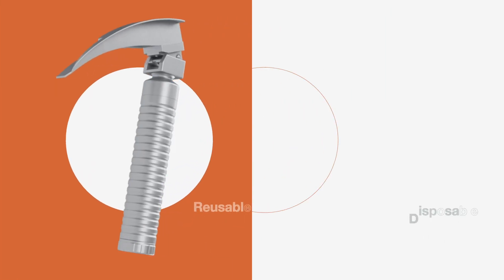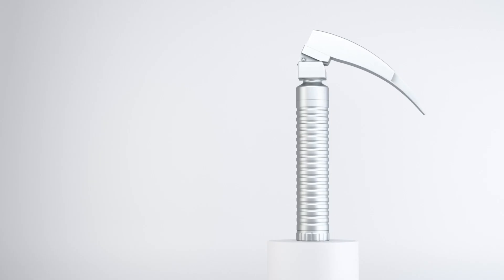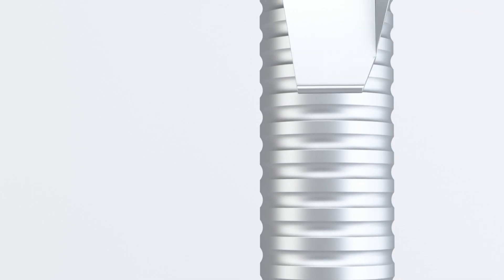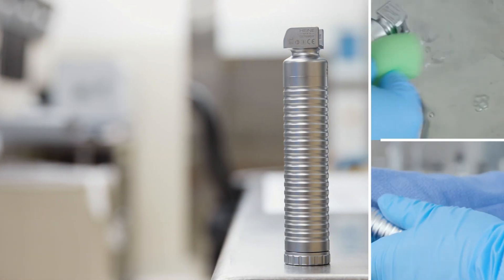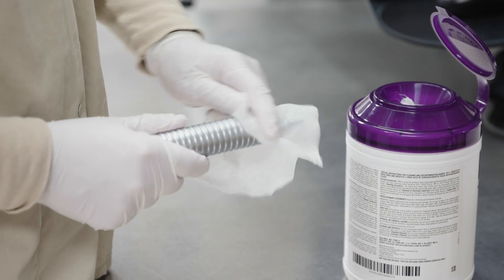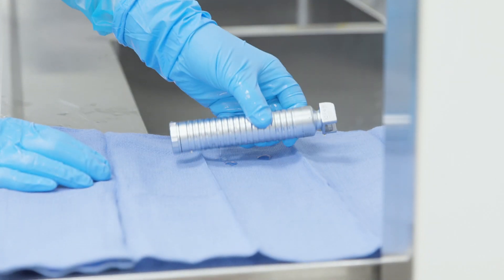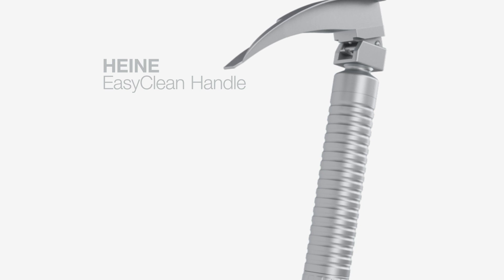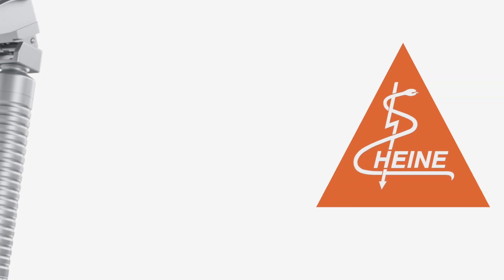HEINE EasyClean LED Laryngoscope Handle — How To Clean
Watch our "How To Clean" Video on the EasyClean LED Laryngoscope Handle which brings our IFUs to life.
We will walk you through all of our validated cleaning options, which range from Wiping \ Surface Level Disinfection, to Sterilization with High Temp Gas Plasma which features no disassembly!

▬ Recommended videos ▬▬▬▬▬▬▬▬▬▬▬▬

▬ Social Media ▬▬▬▬▬▬▬▬▬▬▬▬▬▬▬